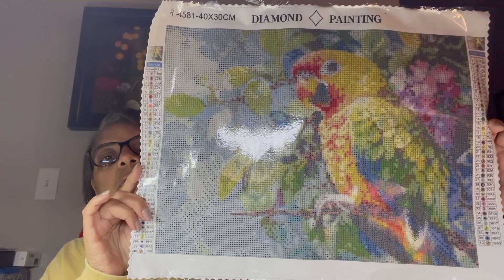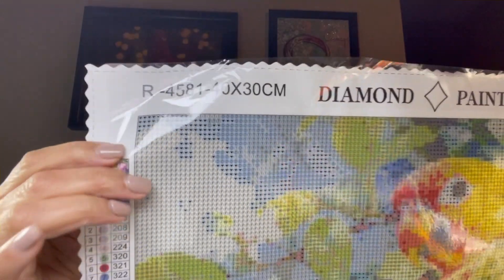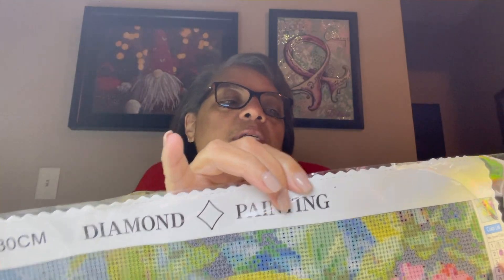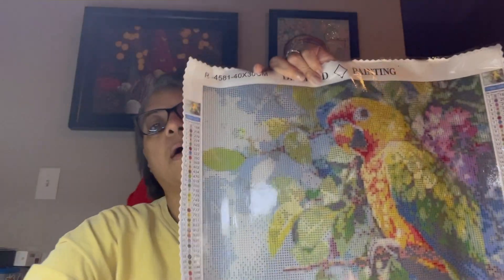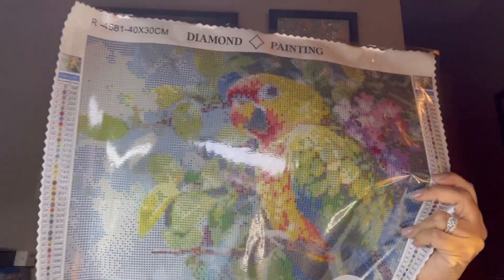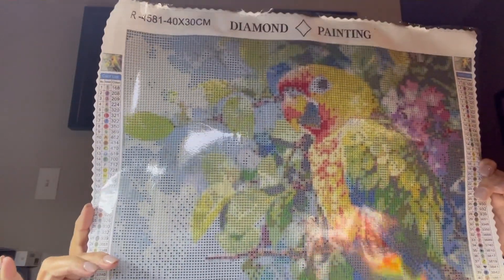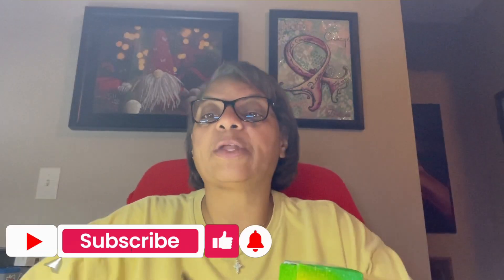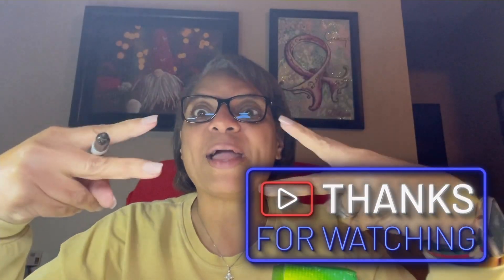Subscription Box for Diamond Painting... Am I Keeping It?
Subscription Box for Diamond Painting... Am I Keeping It?  Not so sure...